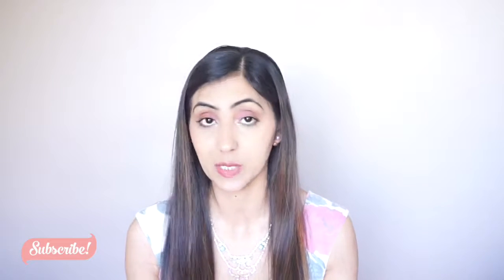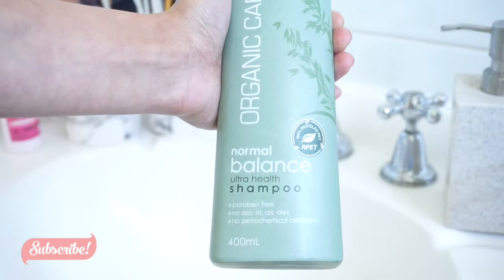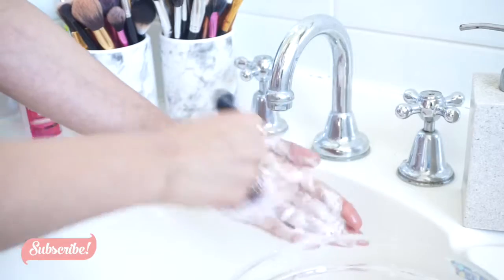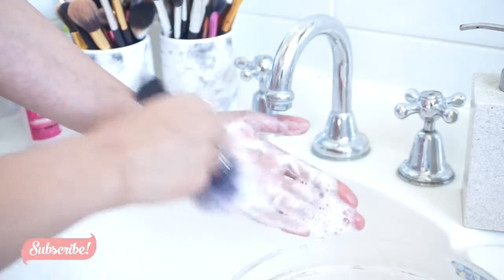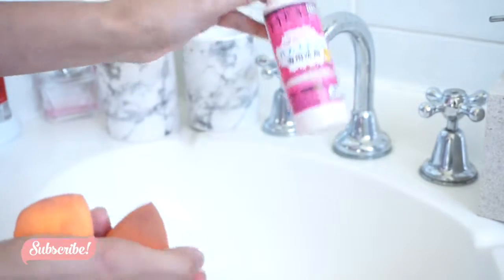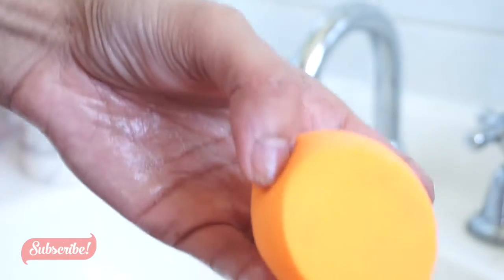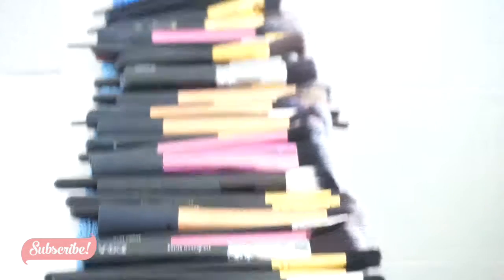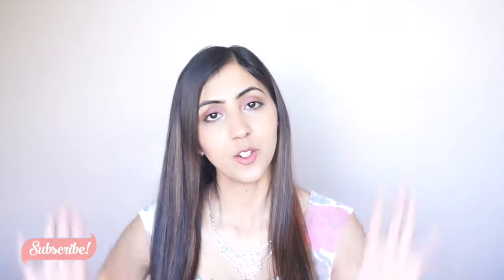How To Clean Makeup Brushes & Beauty Sponges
Hello my gorgeous today m doing a video about how to clean your makeup brushes & beauty sponges.In this video i kept saying beauty blender instead of beauty sponges because m so use to that word so m sorry about that as i didn't clean my real beauty blender in this video. I hope you guys will like it and if you do please give this video a thumbs up .

STAY HAPPY GORGEOUS.

CAMERA I USED:-
SONYa6000
Editing:-iMovie